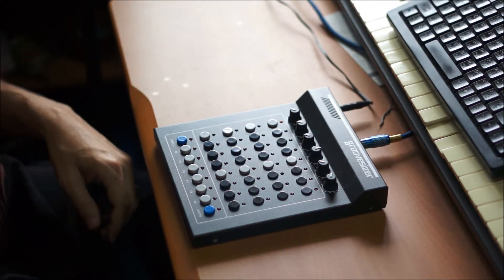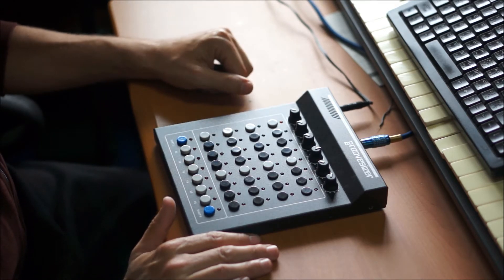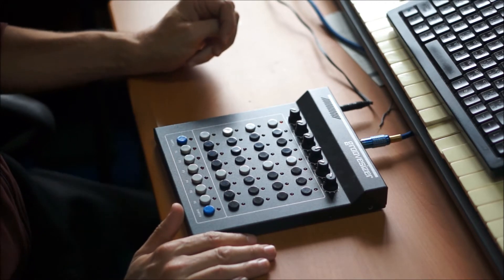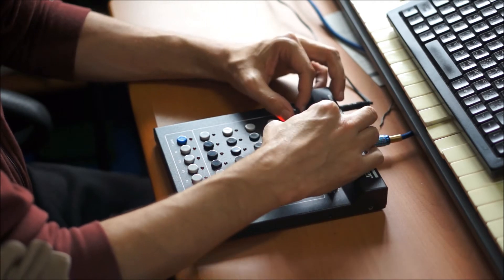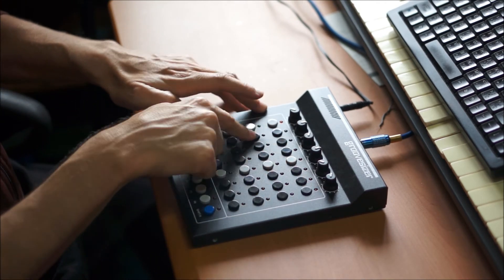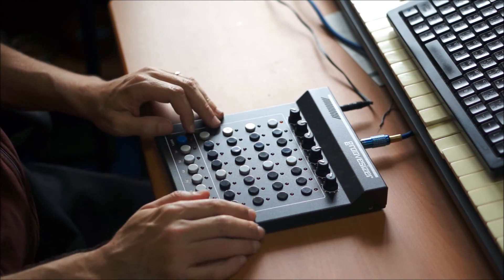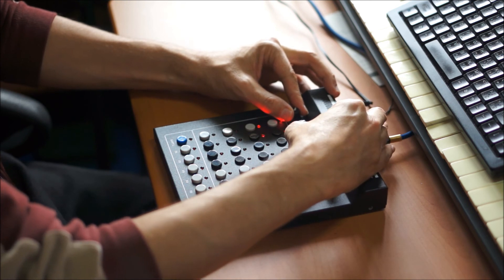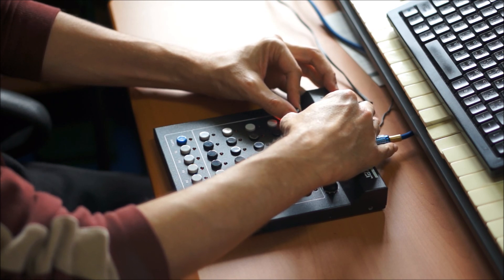Groovesizer Echo - Proof-of-concept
A first look at the Echo firmware for the Groovesizer. The firmware is proof-of-concept only at this point - it just aims to show that the firmware works with the Groovesizer hardware. The firmware makes use of the Mozzi synthesis library for the Arduino platform